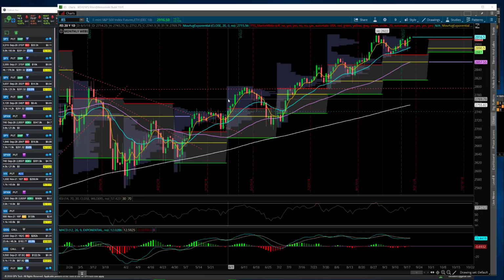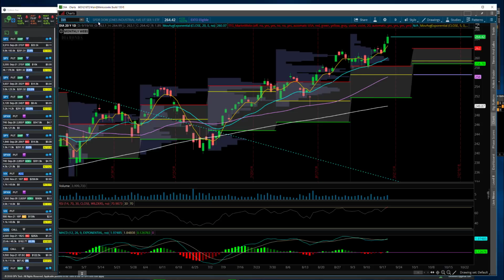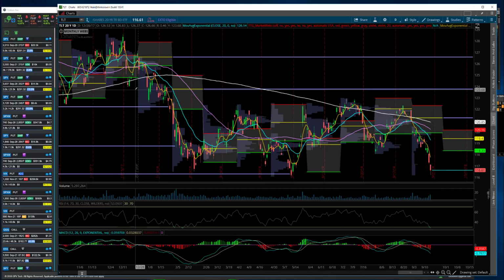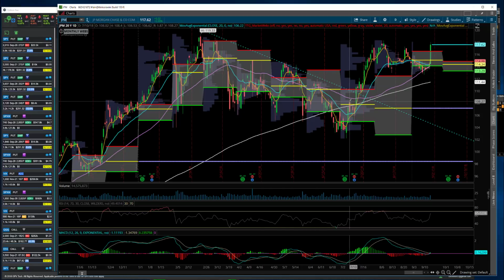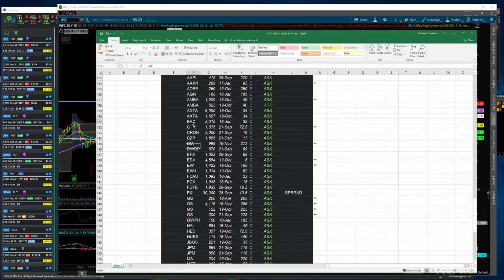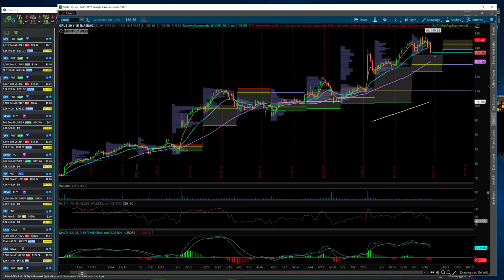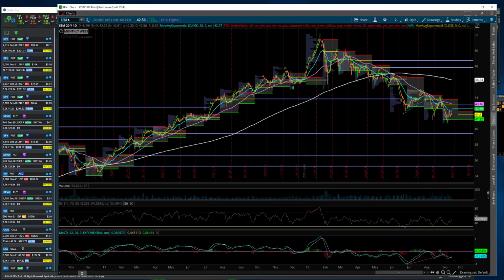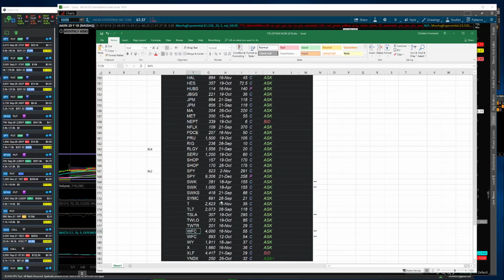TTG Market & Option Recap 9-19-18